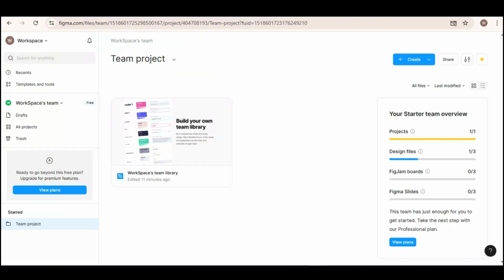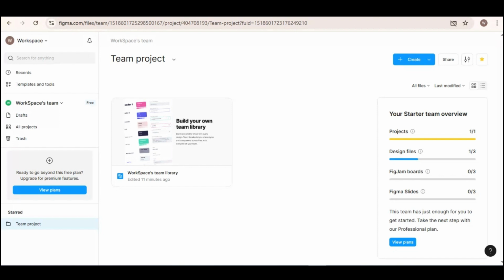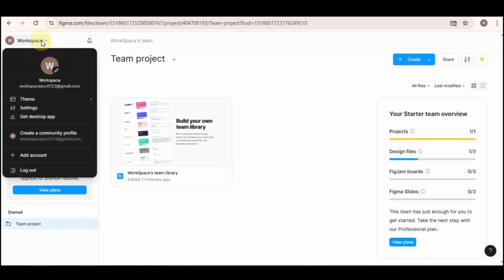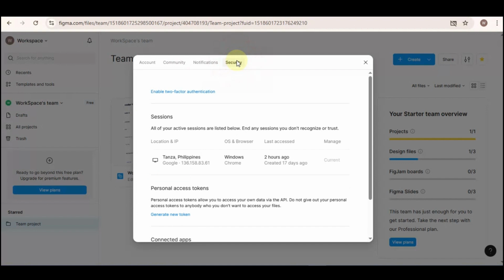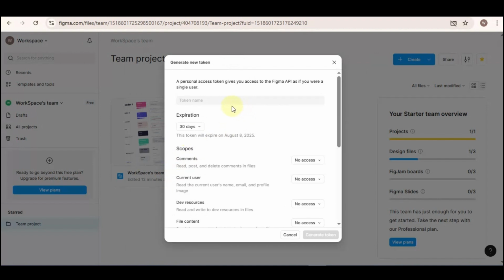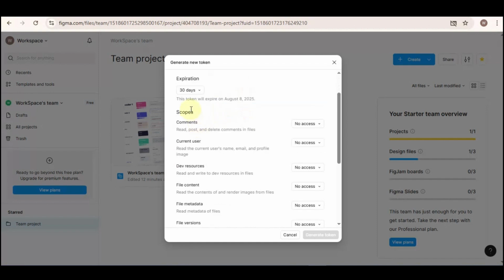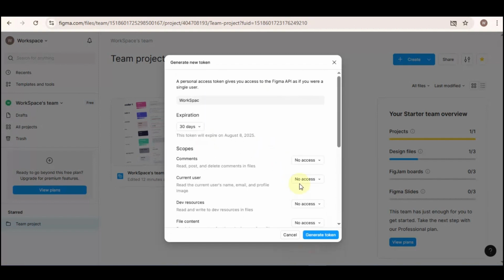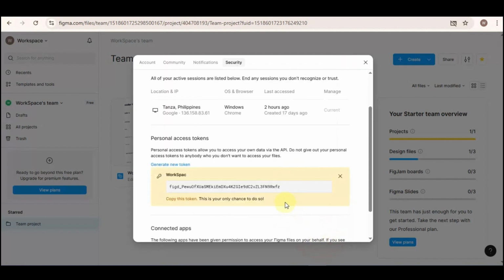How To Get A Figma Access Token 2025 (QUICK & EASY)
Need API access to your Figma files? In this quick tutorial, I’ll show you how to get a Figma access token — so you can connect Figma with external tools, automation platforms, or custom apps using their REST API.

Access tokens allow developers to securely authenticate and interact with Figma programmatically, making it easy to automate design tasks, pull data, or build integrations.

You’ll learn:

    How to log in and access your Figma account settings

    How to generate a personal access token (PAT)

    Where to store and use the token securely

    Bonus: Tips for revoking or refreshing tokens